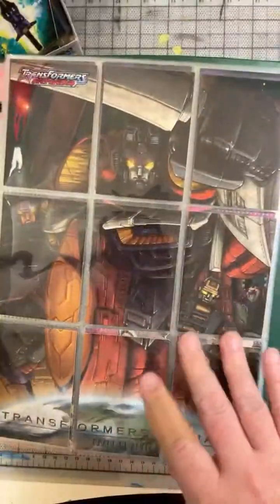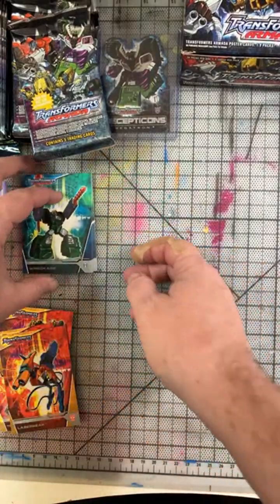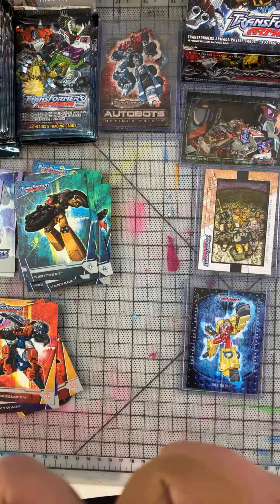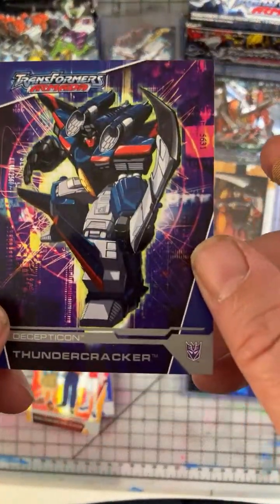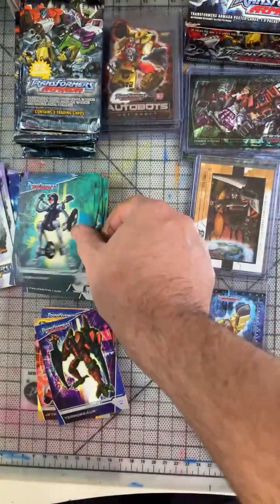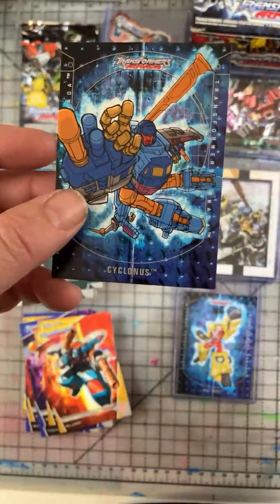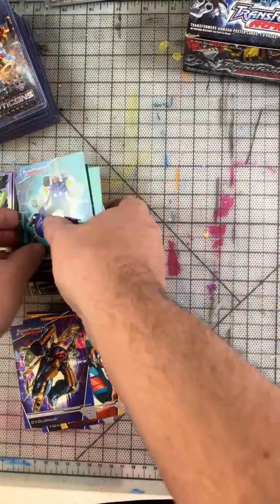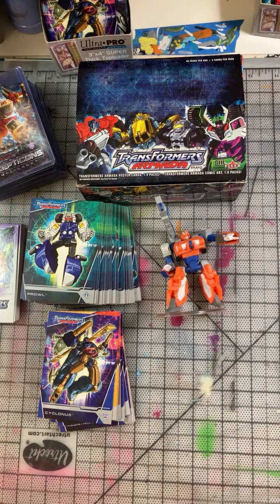Transformers Armada Trading card box opening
I open a mint box of Transformers Armada FLEER cards.  We talk about the art, the artists and Armada toys overall.